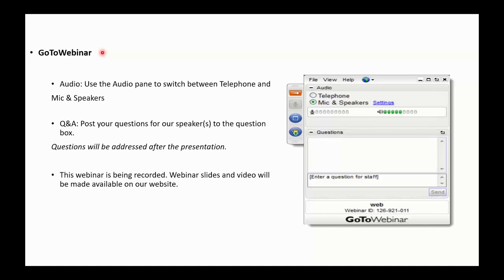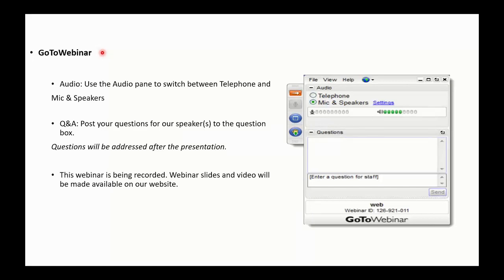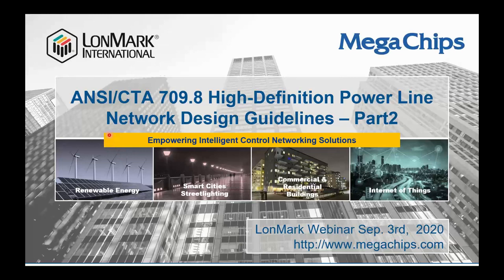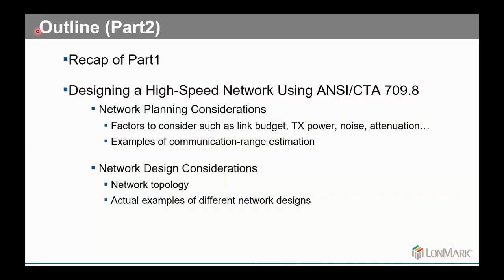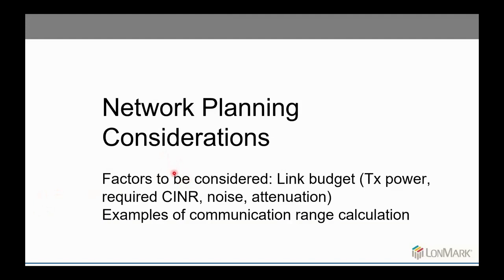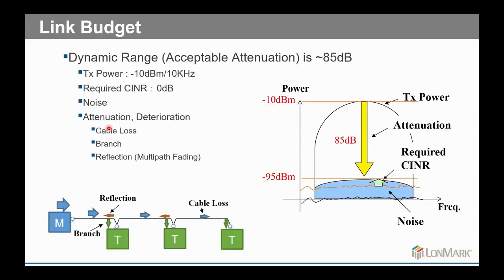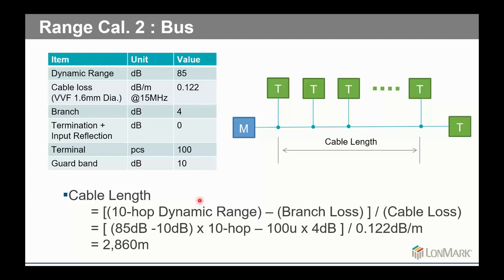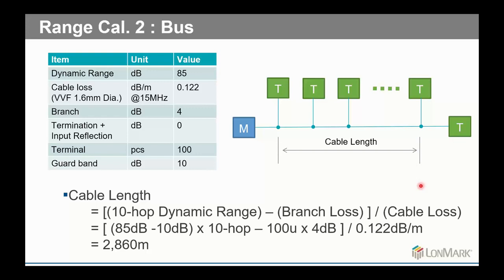ANSI_CTA 709.8 High-speed Network Design Guideline Part 2